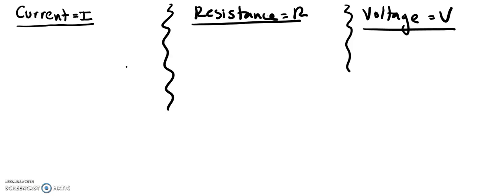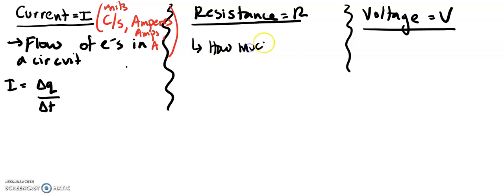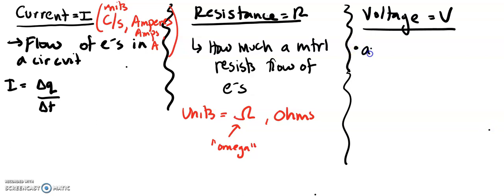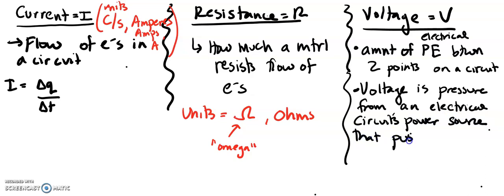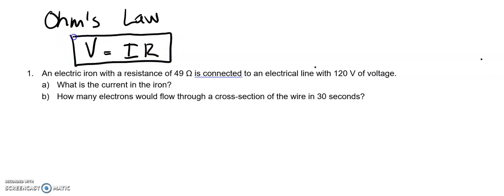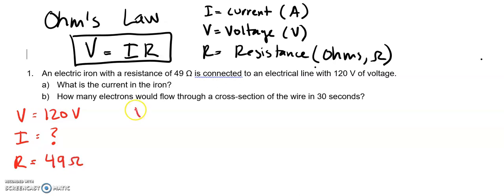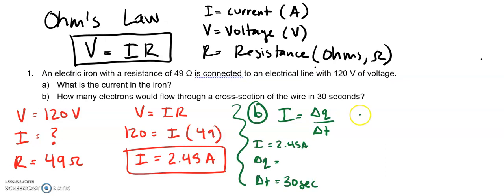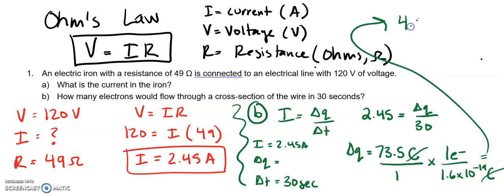Ohm's Law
A quick review on current, resistance, and Voltage and an introduction to Ohm's Law.